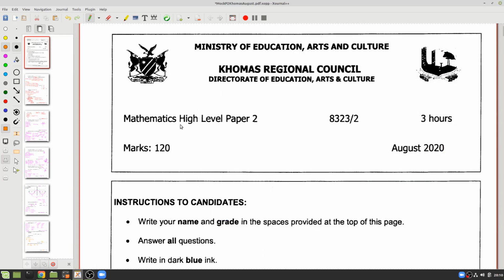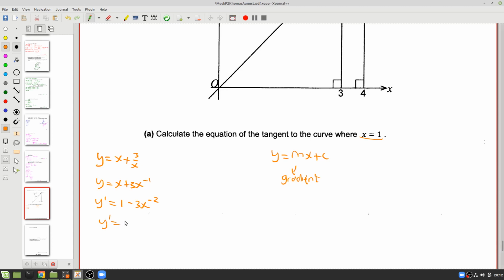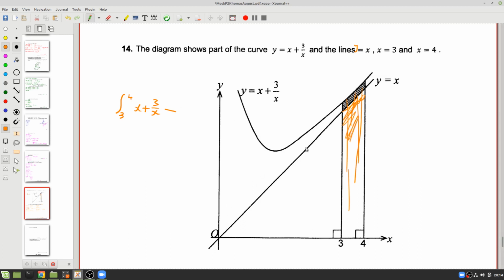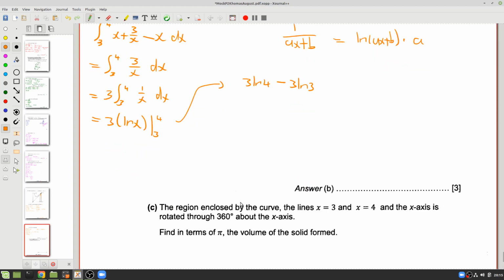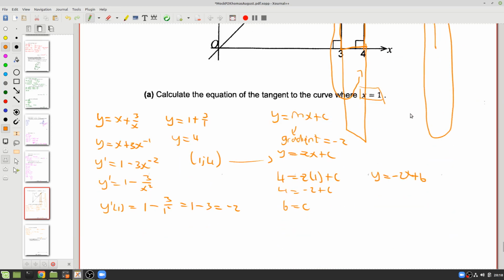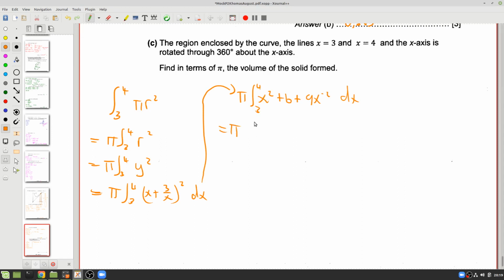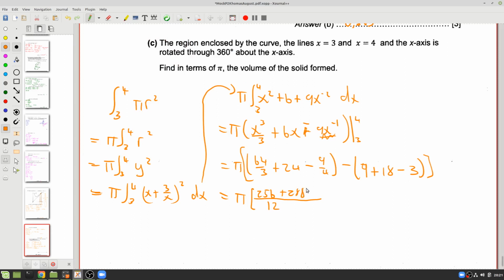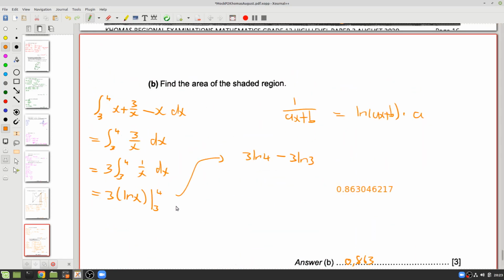Khomas August 2020 P2 Q14